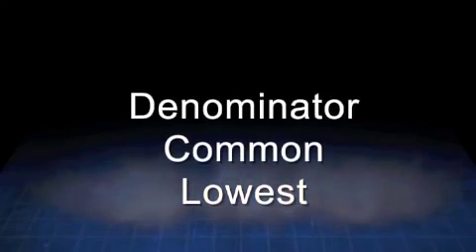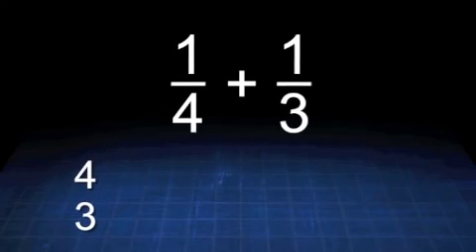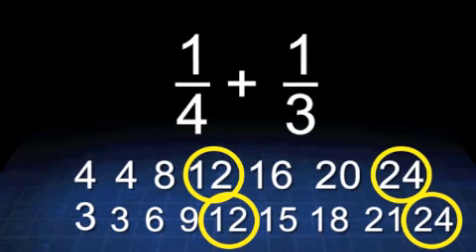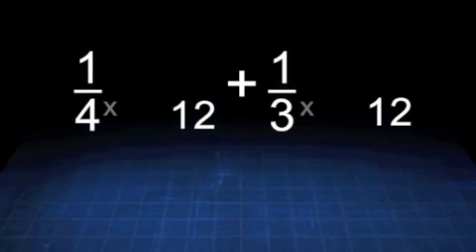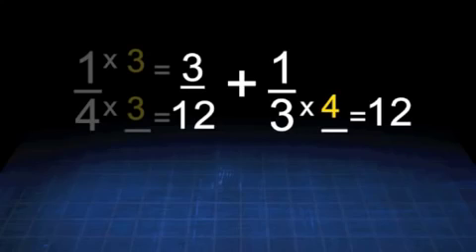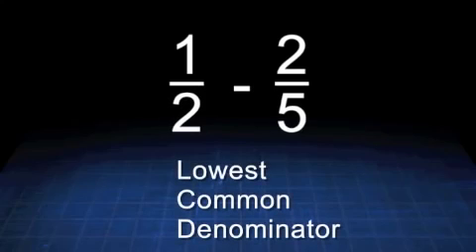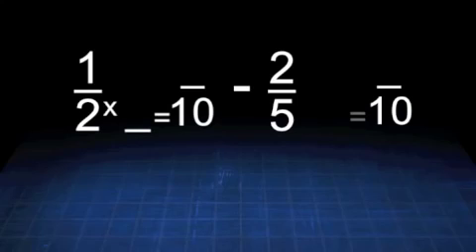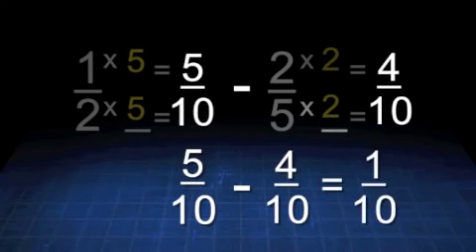Math lesson Grade: 5 Shahan Private Primary school